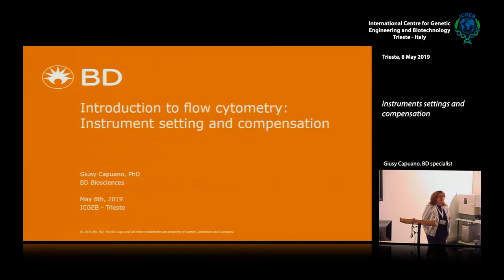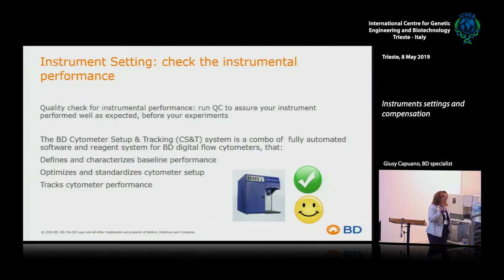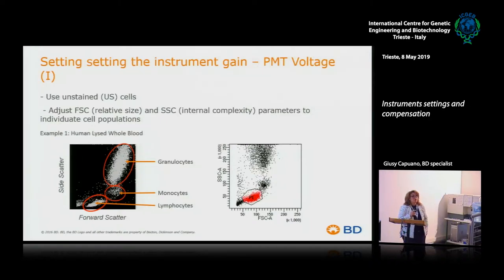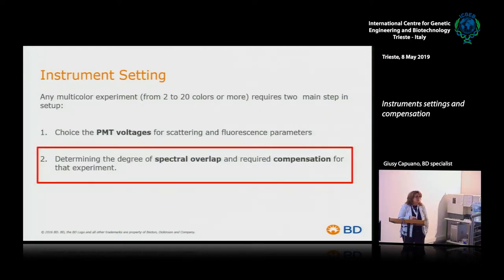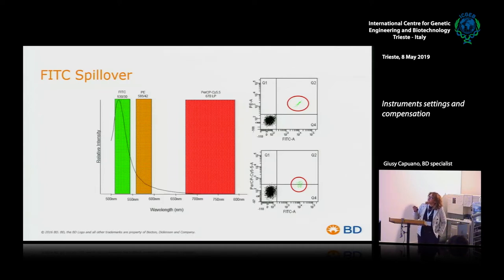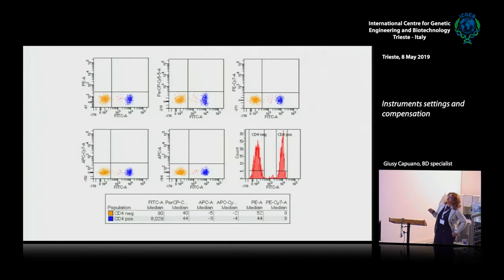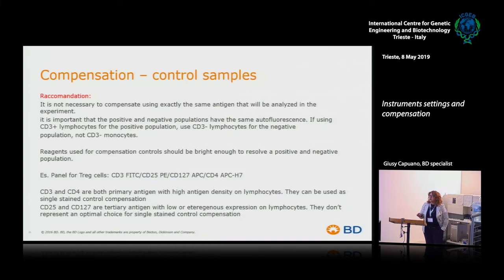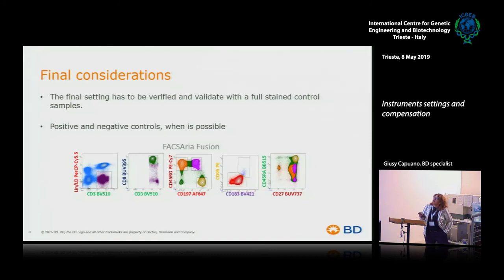G. Capuano - Instrument settings and compensation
Giusy Capuano, BD specialist,  speaks on "Instrument settings and compensation, optics and PMT detector". This movie is part of "Flow cytometry: from basic principles to advanced application" Course, 8-10 May 2019, ICGEB Trieste, Italy.